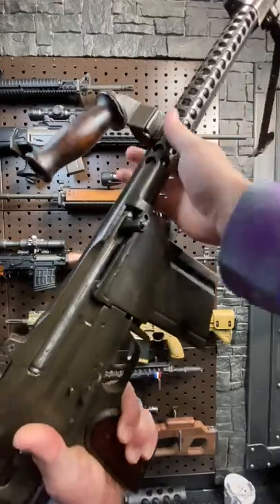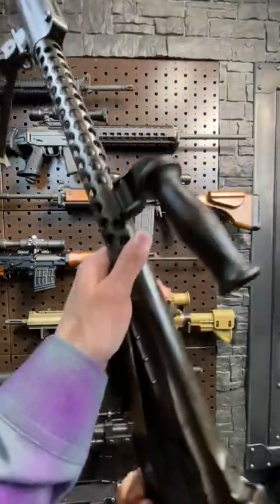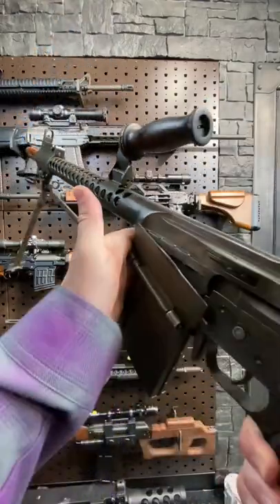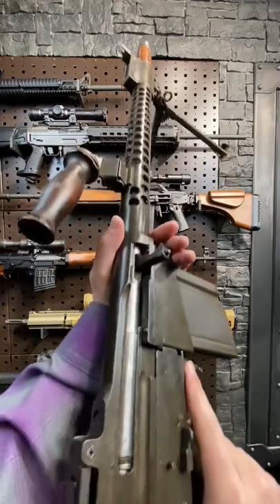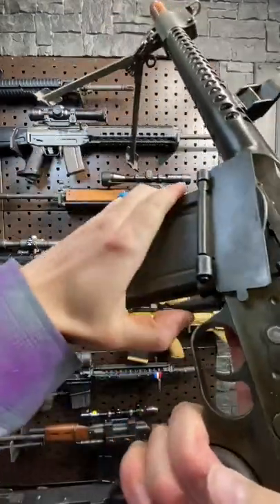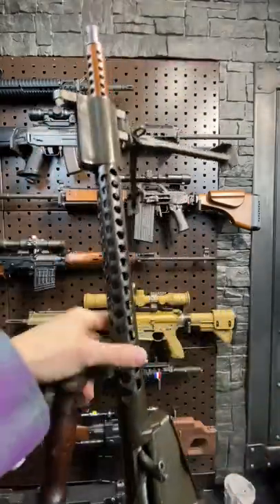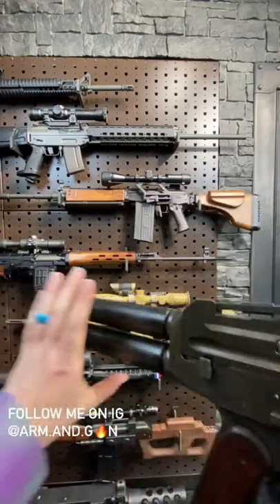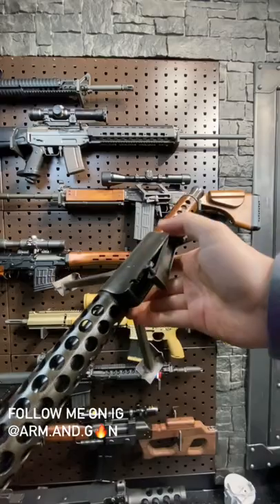DROR LMG in 1 Minute